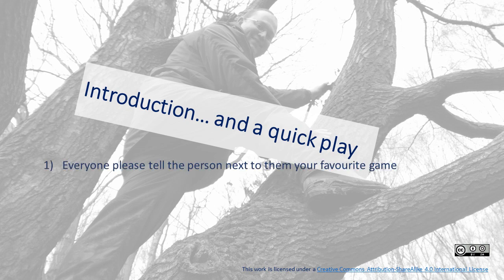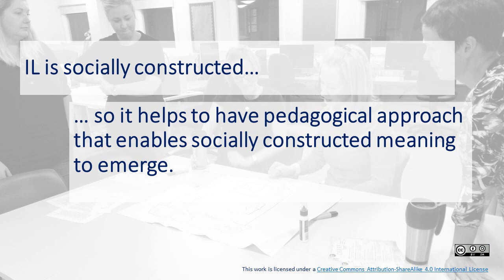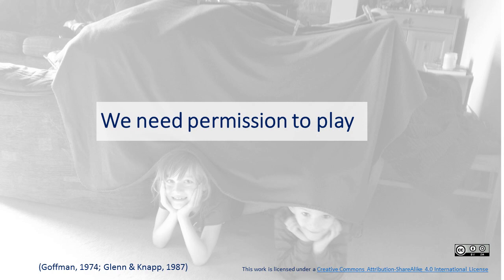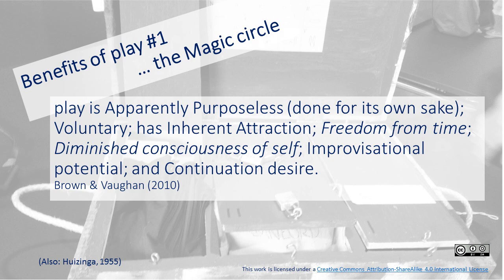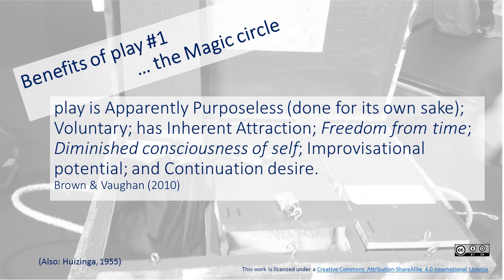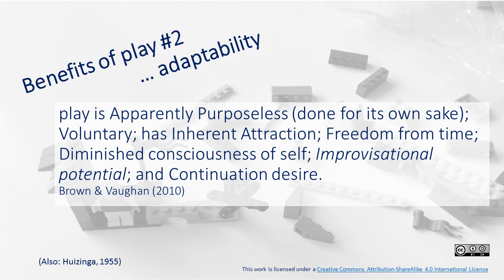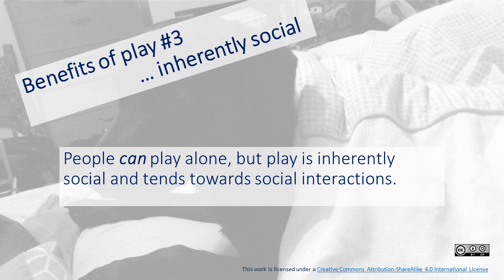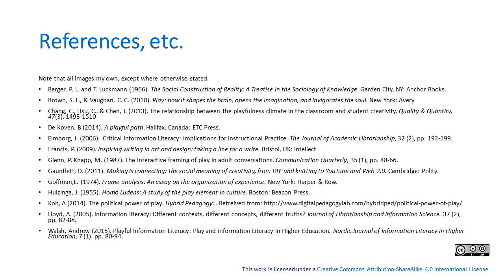Play as transformative Information Literacy education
Talk given at lilac16 conference in Liverpool, April 2018.
Abstract: Public play is a political act (Koh, 2014; De Koven, 2014, p. 160). It demonstrates to anyone watching an attitude towards life, towards education, towards society. An attitude that tends towards experimentation, challenge, social fairness, and an embracing of the power of fun. Any public demonstration and signalling of play invites others to play (Goffman, 1974; Glenn & Knapp, 1987), whether directly in the act itself, or through other activities that echo that play. It gives others implicit permission to play in their turn, and "permission", publicly given or given by the player to themselves, is a critical factor in enabling play.
This talk will outline how encouraging playfulness in the Information Literacy classroom can enable socially constructed meaning (Berger & Luckmann, 1966) of the information landscape to emerge in students (Walsh, 2015). This approach particularly matches the teaching of skills to improve information literacy, as information literacy itself is a socially constructed concept (Lloyd, 2005, Elmborg, 2006). Playful Information Literacy teaching can help critical interactions with information in a way that encourages and enables action from your learners, within and without your classroom, in a “safe” and creative environment (Francis, 2009; Gauntlett, 2011). It encourages a playful approach to formal and informal learning, important for critical social engagement with political issues (Koh, 2014) as well as increased creativity (Chang, Hsu & Chen, 2011). This session will also cover how play can give permission for your learners to challenge their understanding of a topic and gain deeper understanding, helping to create a transformative learning environment as opposed to one that concentrates on the echoing of facts and basic skills.
This talk will be a mixture of theory, practical examples, and paper aeroplanes.
Attendees will learn some basic theories of play including the “magic circle” and key attributes of play (Huizinga, 1955; Brown & Vaughan, 2010). They will also learn some examples of playful training techniques that they could apply in their own practice.
This session will include play and will expect a willingness to (gently) play from attendees. It may also contain bubbles.